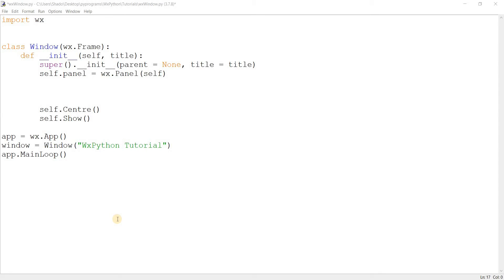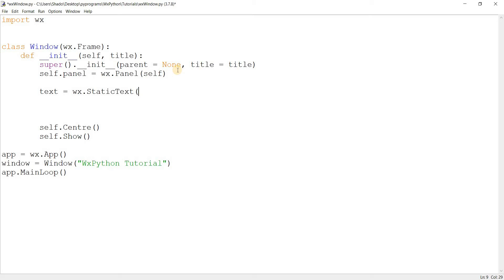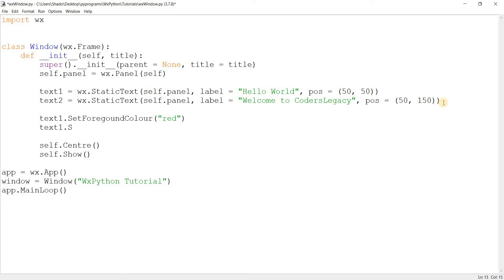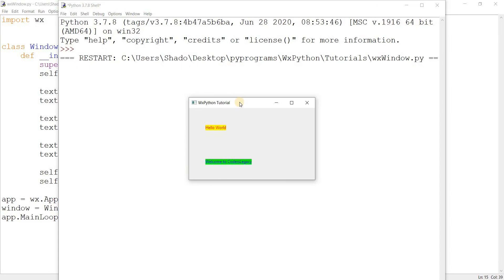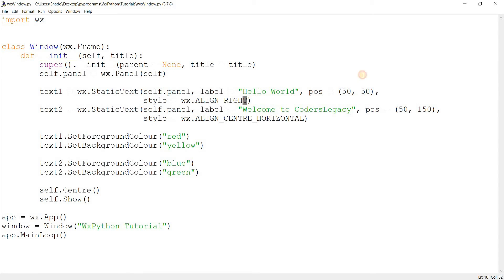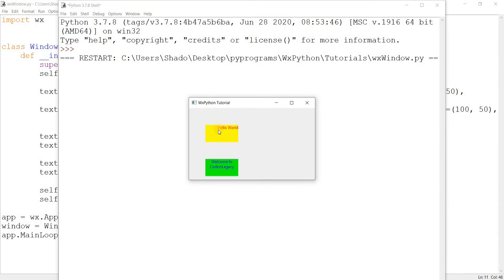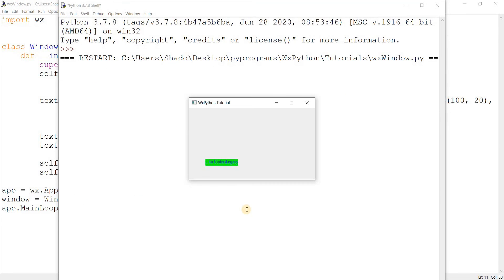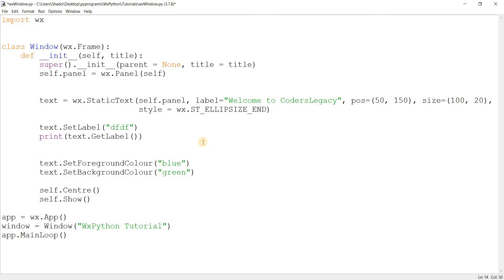wxPythonTutorial 3: StaticText Widget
In this wxPython Tutorial, we will explore the usage of the StaticText Widget, and how to style it with the various options available to us in wxPython.

wxPython Series